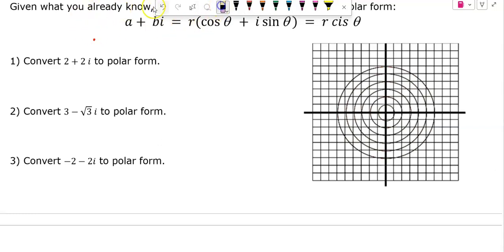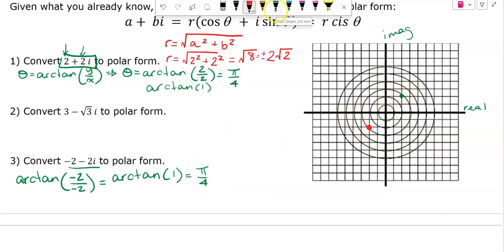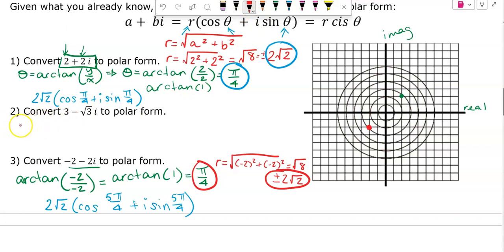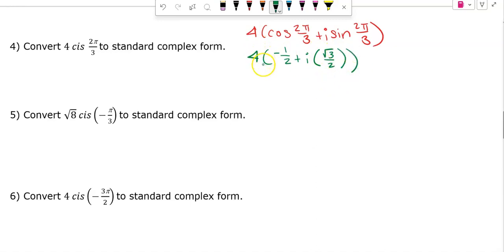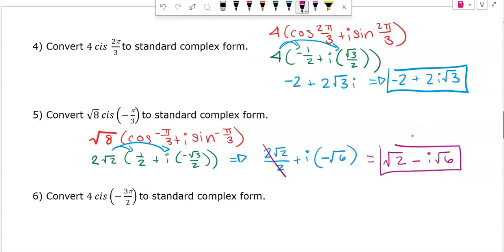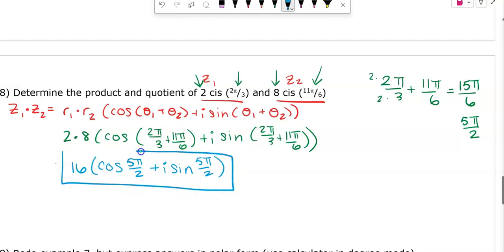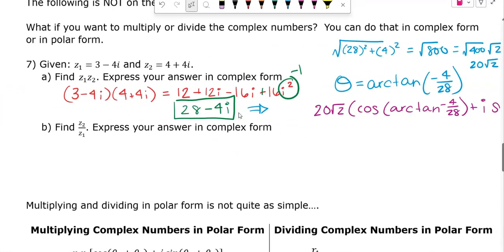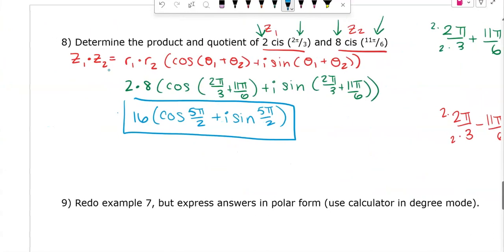AP Precal 3.13 Day 3